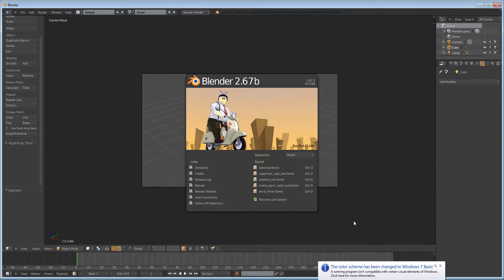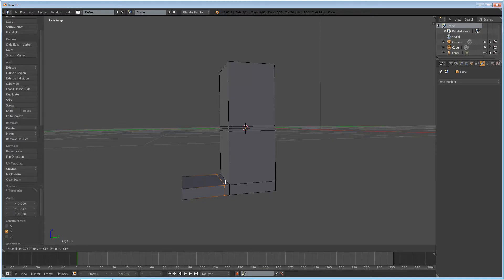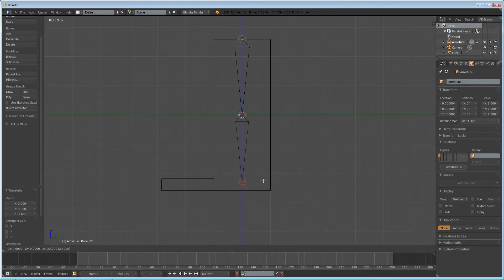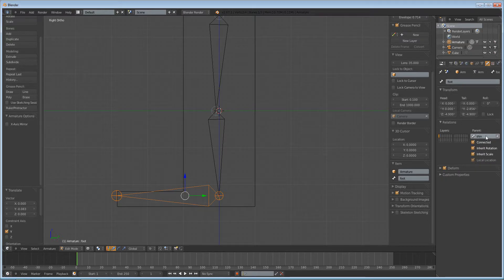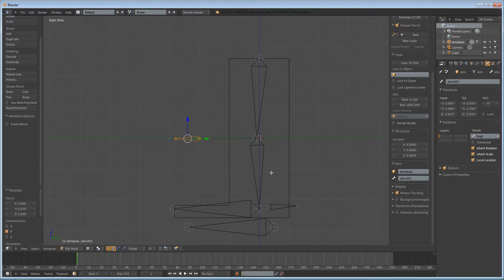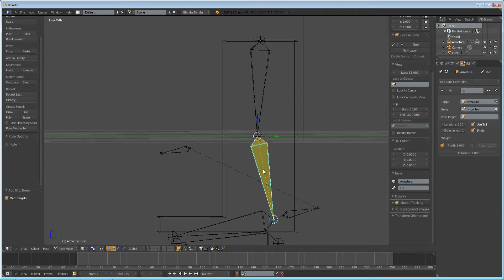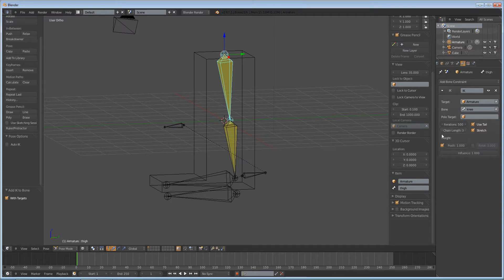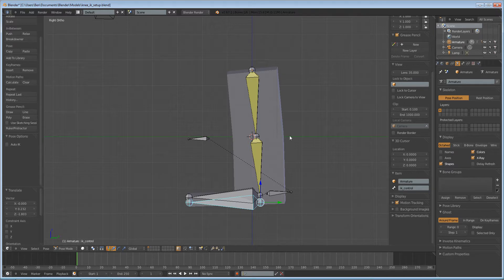Tutorial: Rigging a Leg in Blender 2.6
Hope some of you find this helpful